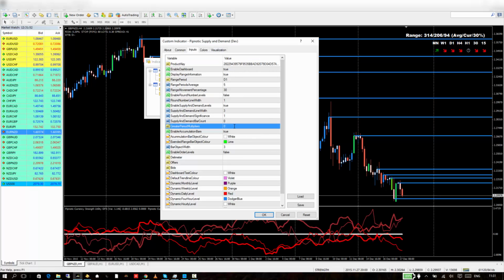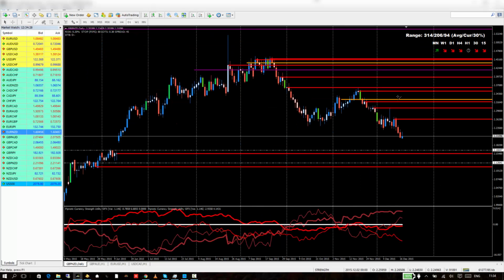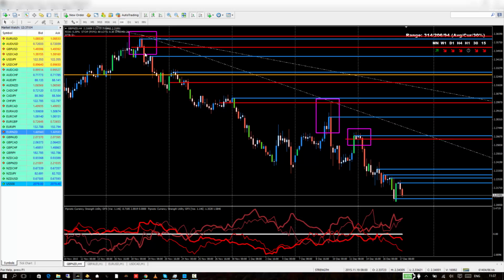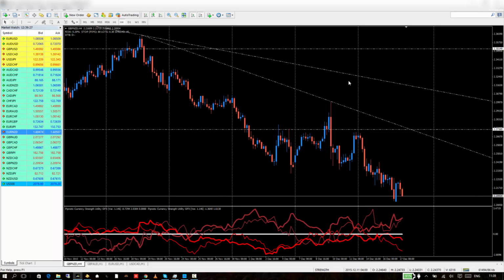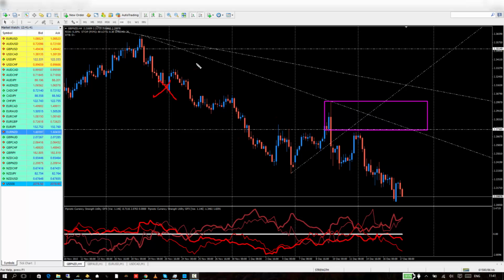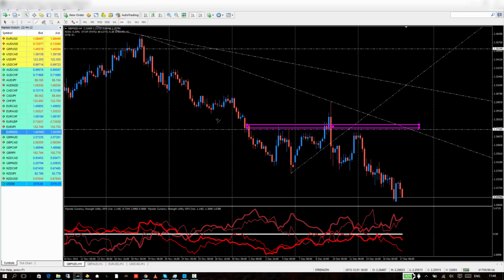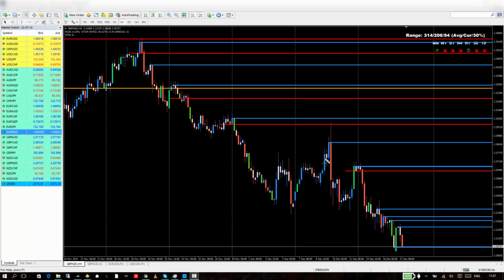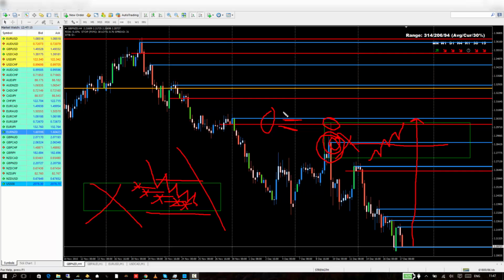How to quickly and effectively identify and qualify supply and demand zones